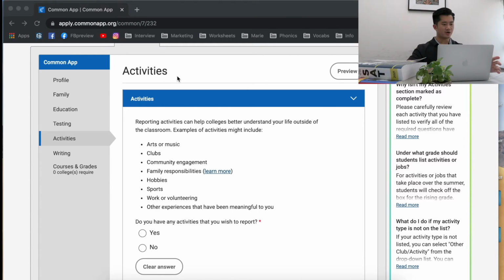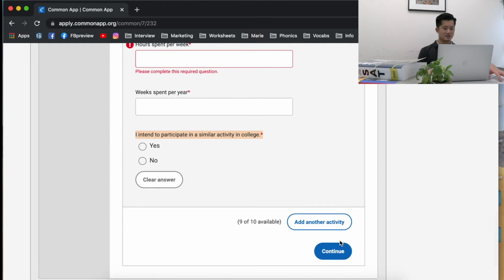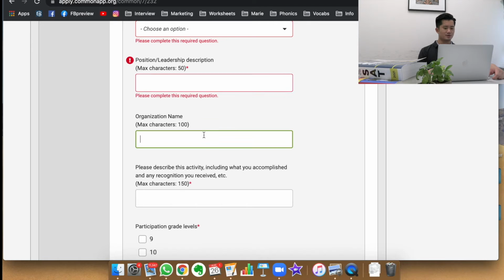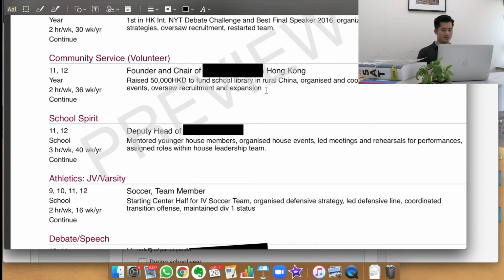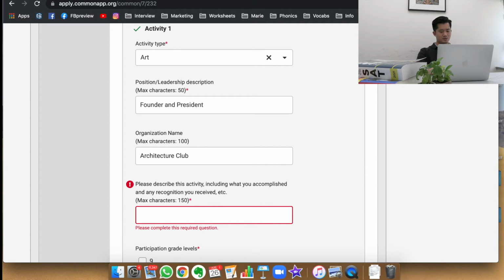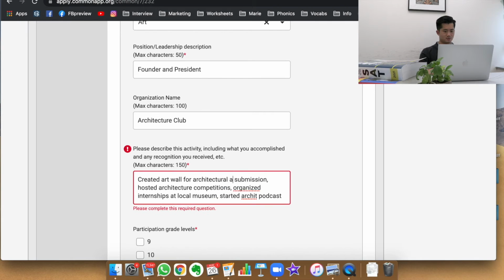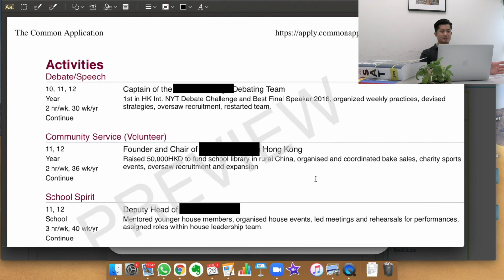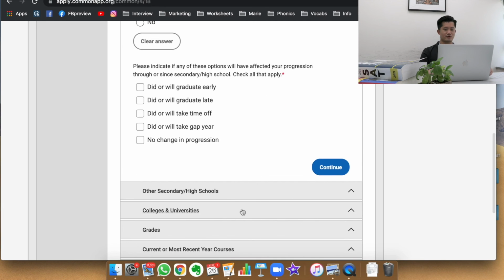How To Create: Your Common App Activities List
In this video, Jason walks us through creating an activity list on Common App. He also shares his top tips on how to use it to showcase your accomplishments and how that will set you apart in the eyes of admissions officers.